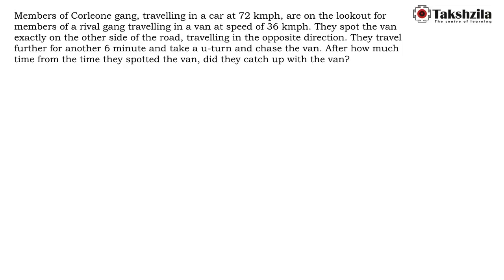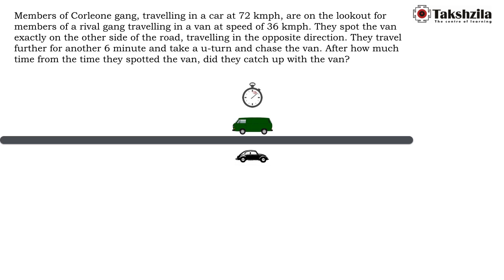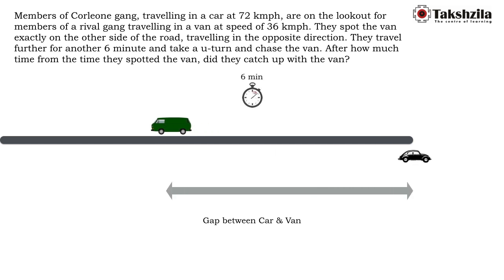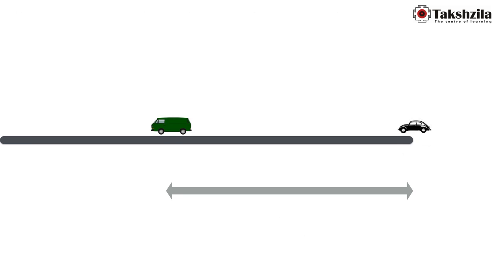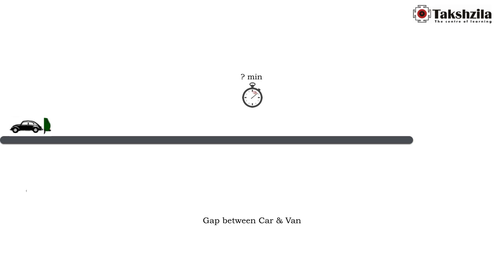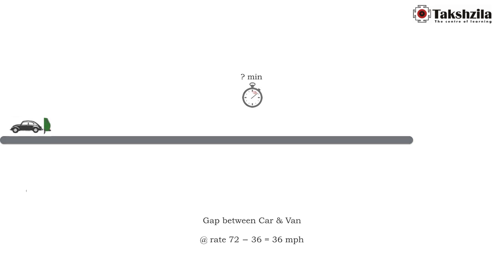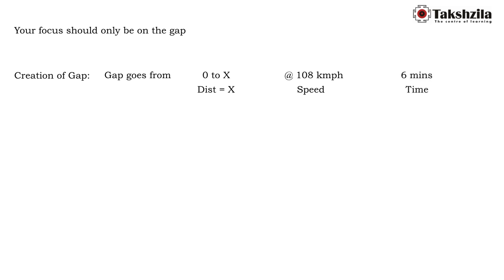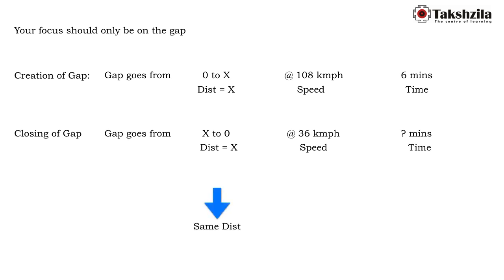Doubt asked from Time Speed Distance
Don Corleone gang catching up rival gang

BEST FOR CAT, GMAT, SNAP NMAT
UPSC CSE, IAS, CAT, GRE, MAT, GMAT, TOEFL, IELTS
how to prepare for CAT